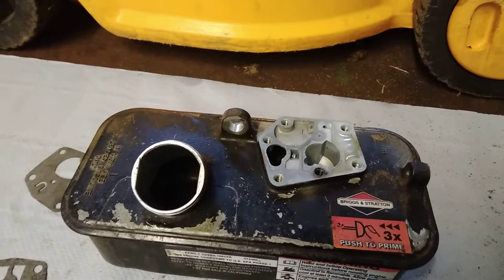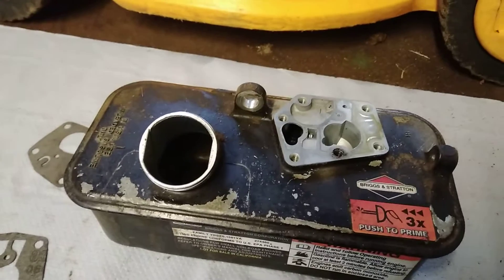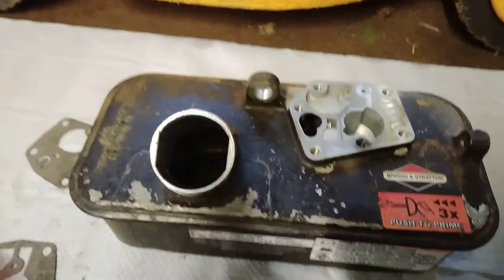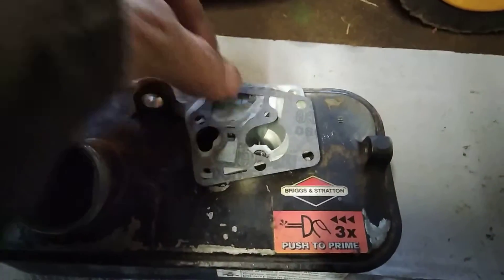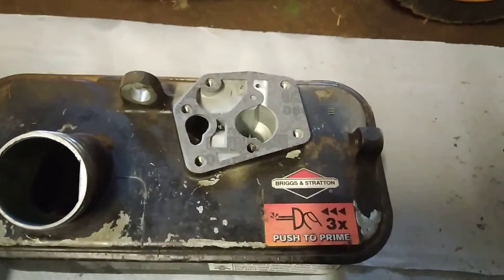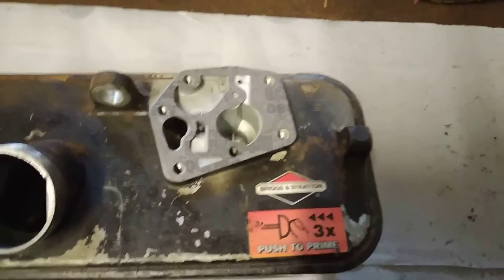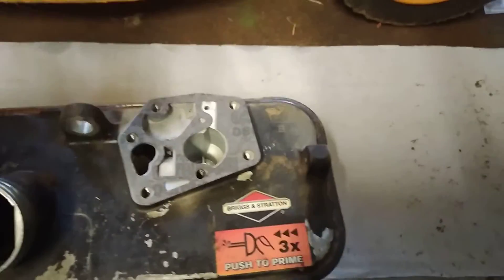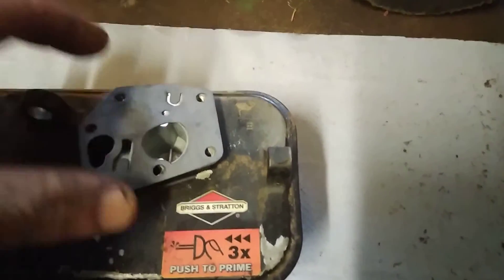B&S CARB & DIAPHRAGN INSTALLATION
THE RIGHT WAY TO REPLACE THE GASKET AND DIAPHRAGM ON A BRIGGS AND STRATTON PETROL GAS ENGINE .